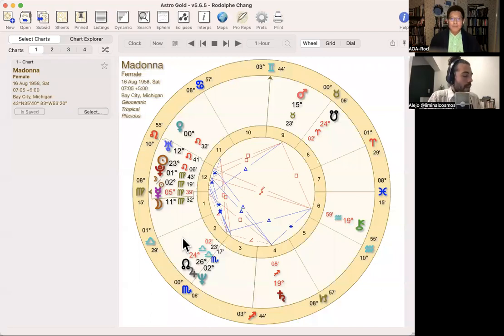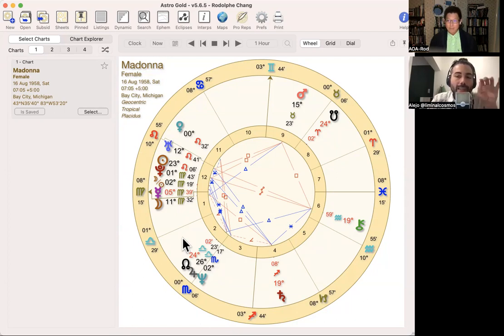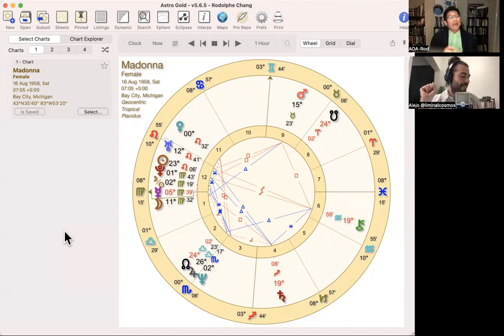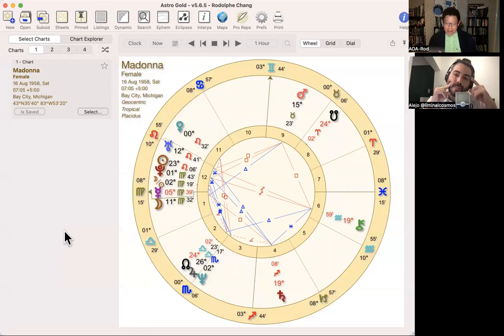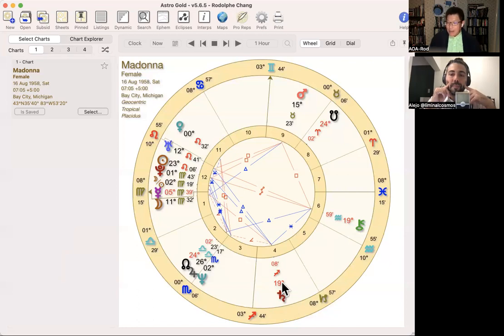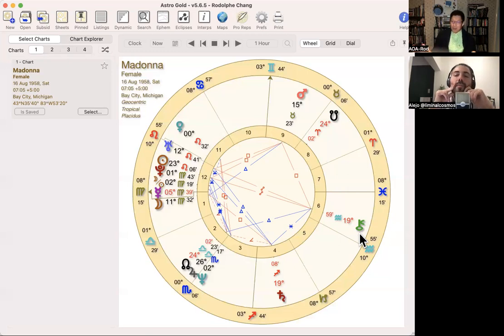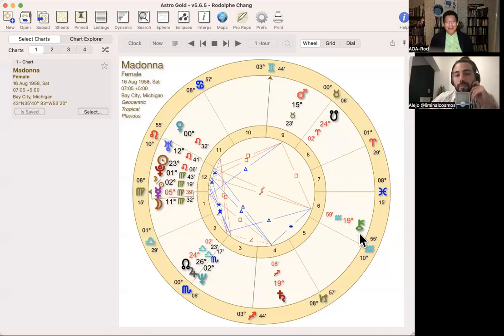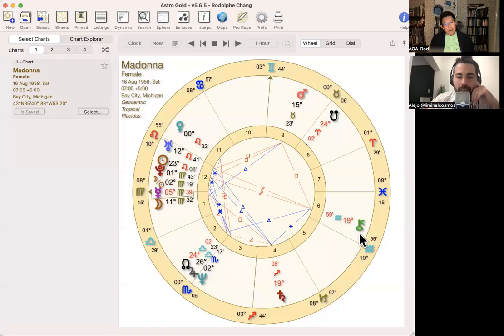10 Minutes Astrology S2E5 Sextile aspect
In astrology sextile bring some interesting influence in our life and Alejo just sums it up perfectly in this episode, come and watch what is sextile aspect and how can we apply it in our life.